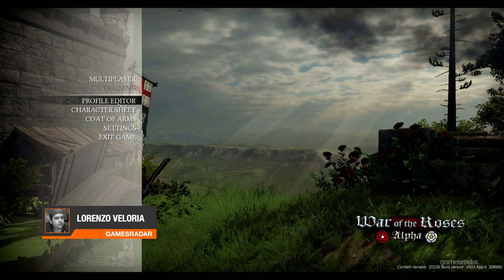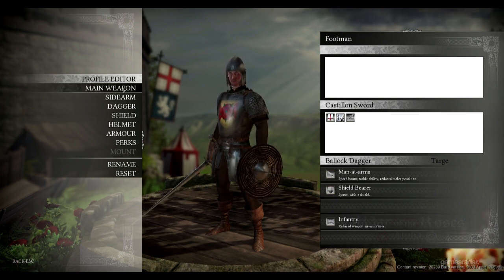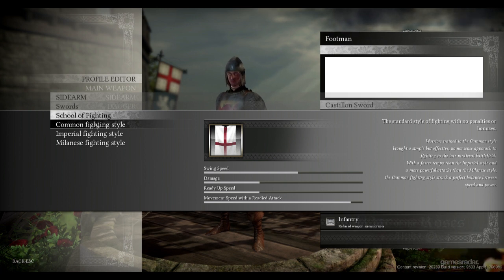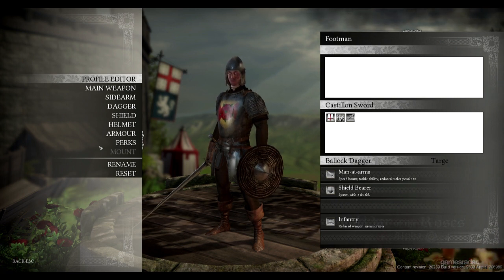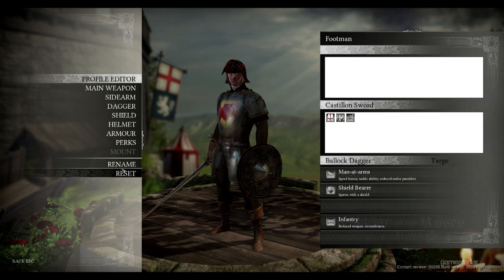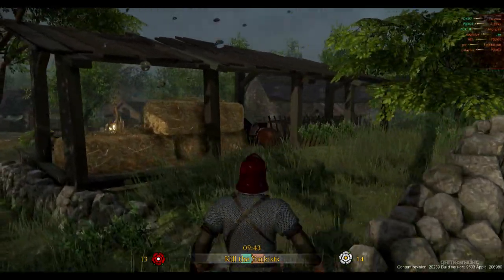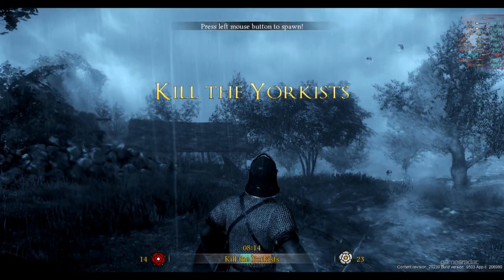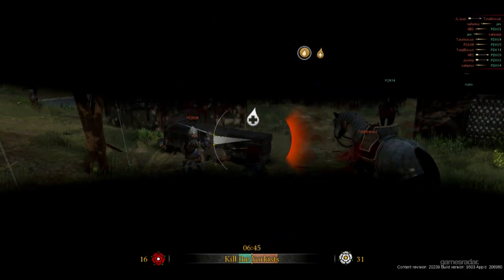Blood and Steel - War of the Roses Demo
Gordon Van Dyke takes us through the customization menus and the combat for the upcoming game War of the Roses.